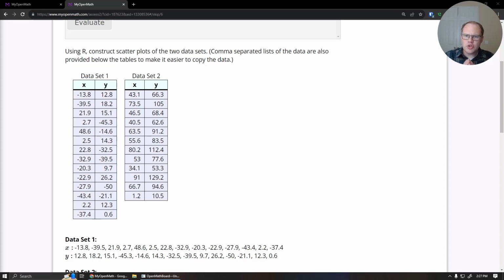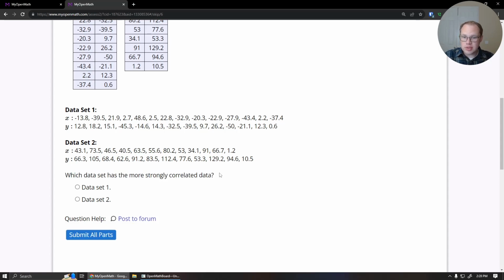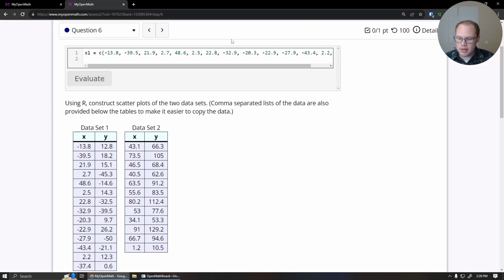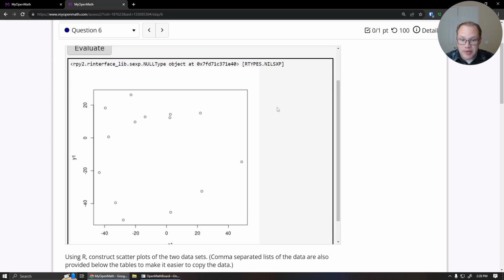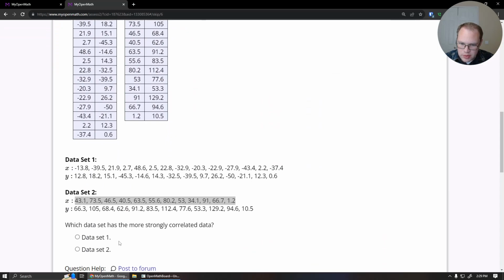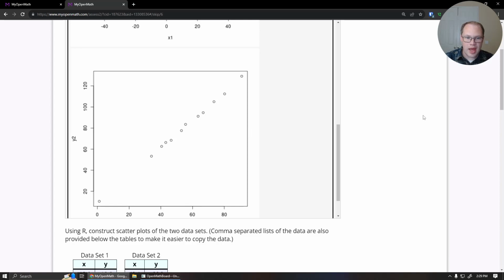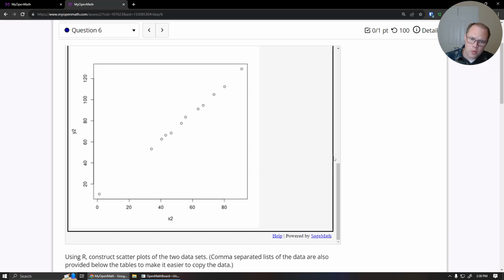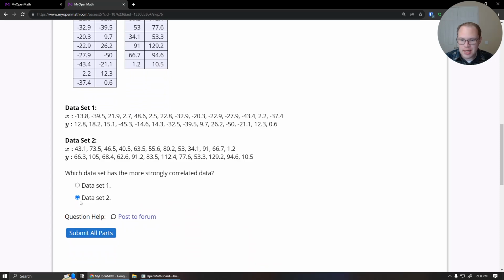8.1 Example 2